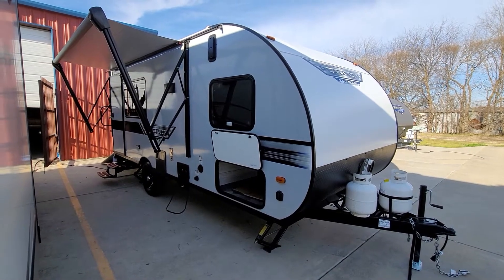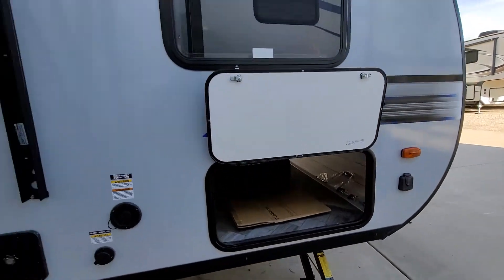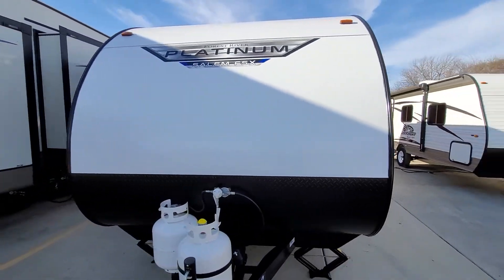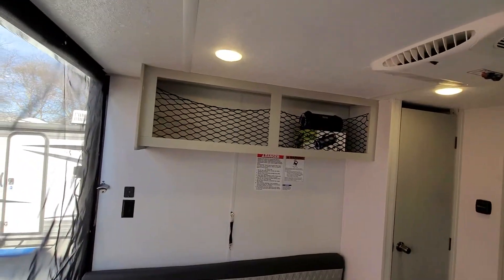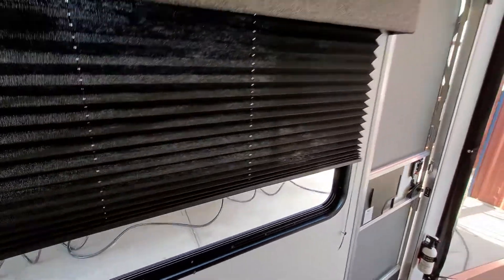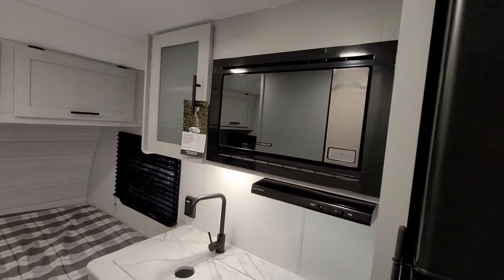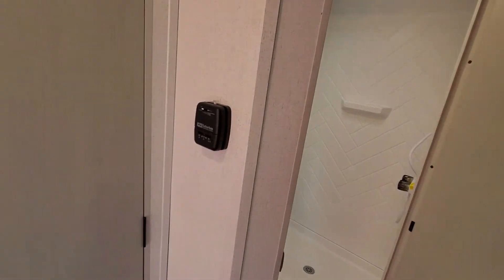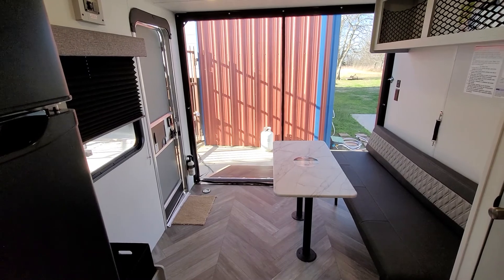2021 Salem FSX 181RTX Toy Hauler by Forest River | RENDEL RV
2021 Salem FSX 181RTX Toy Hauler by Forest River | RENDEL RV

Single Axle
Light Weight
Fiberglass
1/2 Ton Towable
Platinum Edition

Good to haul a motorcycle, dirt bike, atv, golf cart, kayak, pets, ect...

same as wildwood 181RT & 181 RTX, RT